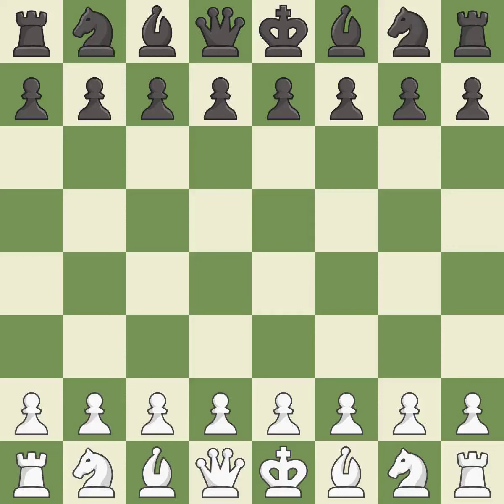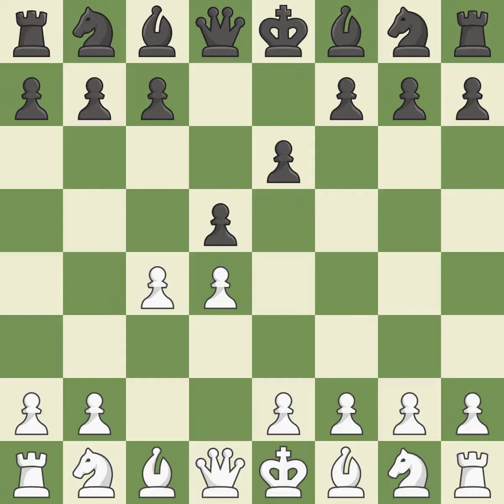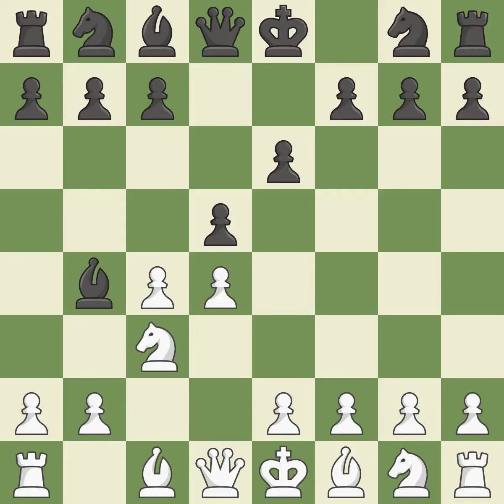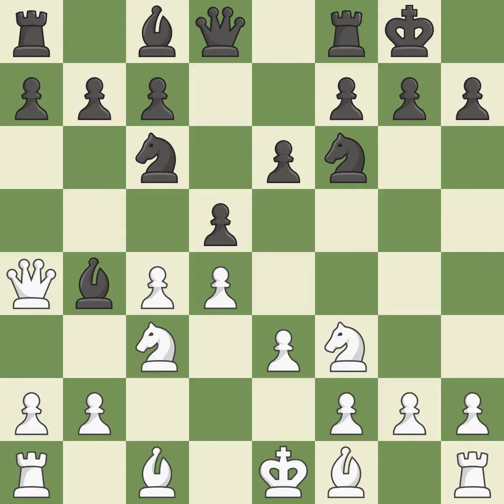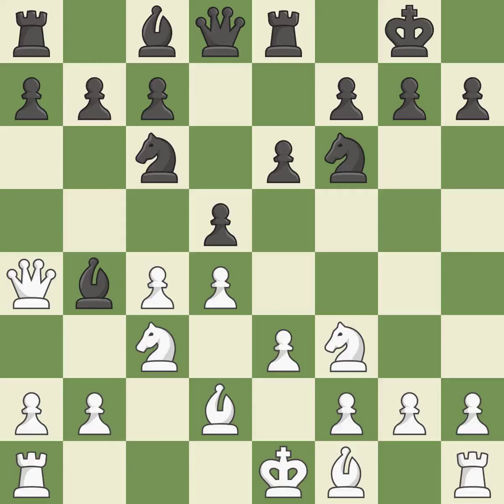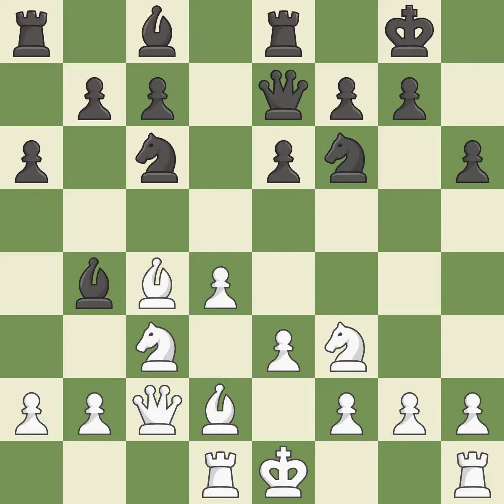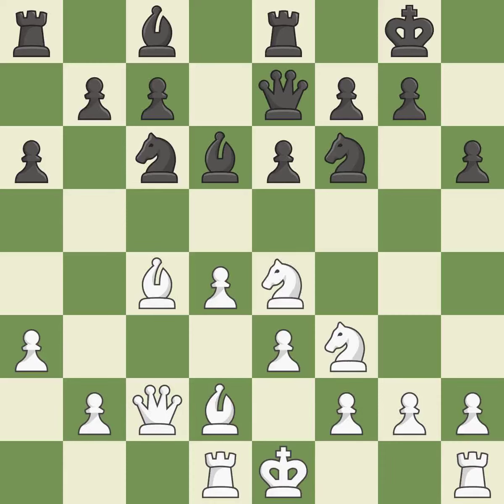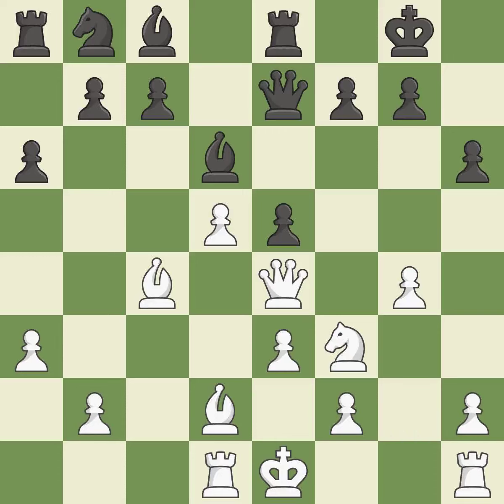White Harika, D., Black Gvetadze, Sopi,Queen's Gambit Declined: Ragozin, Alekhine Variation, Event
Queen's Gambit Declined: Ragozin, Alekhine Variation, Event 4th Open C Women, Site Moscow RUS, Date 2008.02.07, Round 6, White Harika, D., Black Gvetadze, Sopi, Result 1/2-1/2, ECO D38, WhiteElo 2455, BlackElo 2352, PlyCount 31, EventDate 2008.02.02